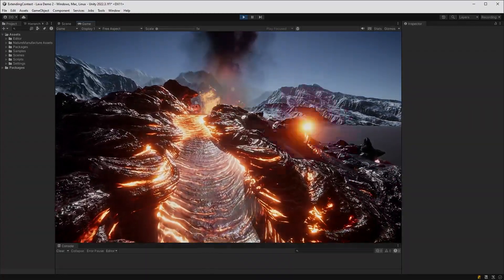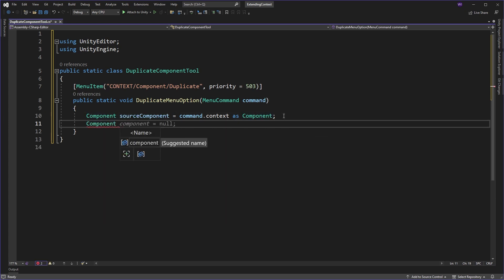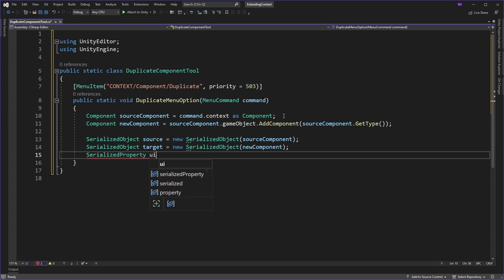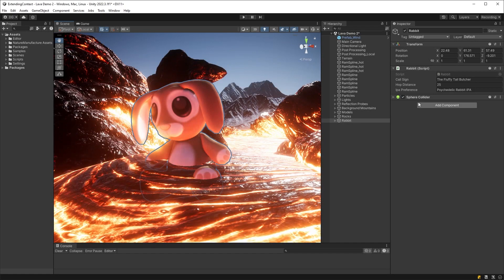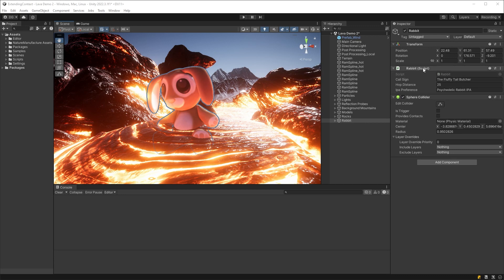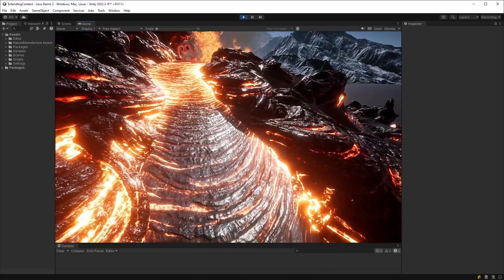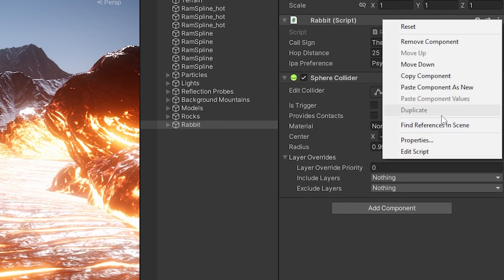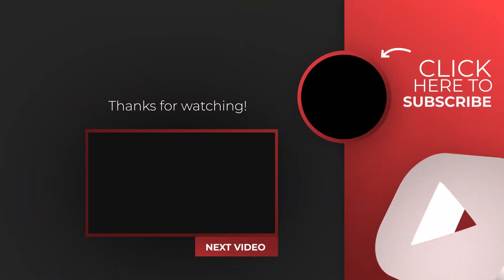Try SEEING DOUBLE In this Unity Tutorial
In this tutorial, I'll showcase a simple tool for duplicating components in the Unity component context menu. This tool incorporates various techniques, including context menus, coping properties, undo queue for tools, menu validation and even a sprinkling of reflection, ensuring at least one technique will prove useful to you.

☞ *Asset Links*

🛈 *Documentation Links*

Contents:
00:00 - Intro
00:39 - Start Coding
04:36 - Adding Undo
06:29 - Checking Attributes